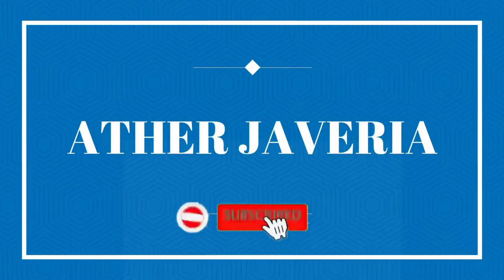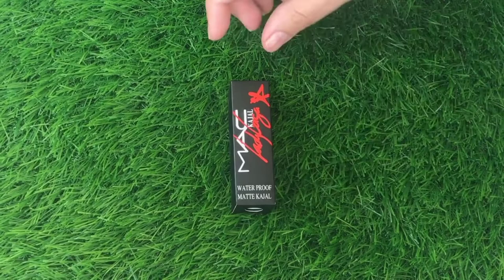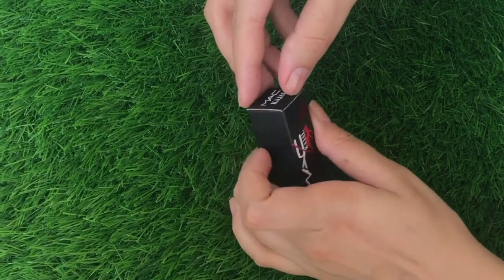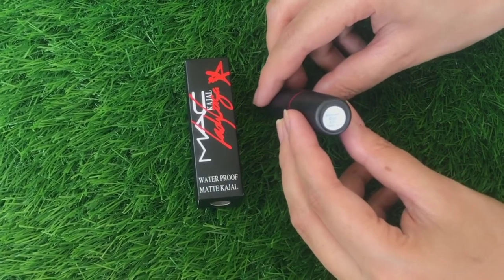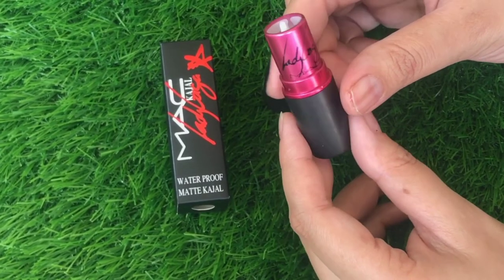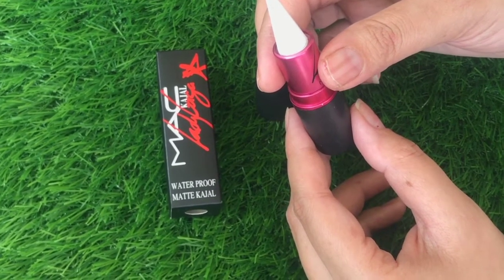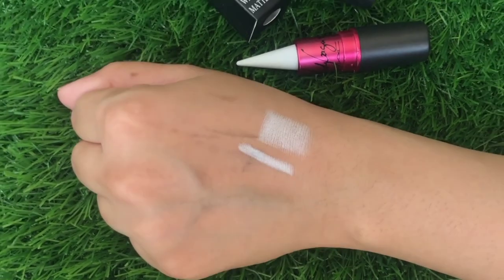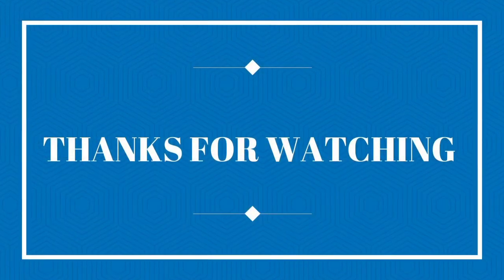White kajal mac |white kajal makeup review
Mac white kajal complete honest review price 120 rs only contact white kajal white kajal makeup white kajal eye makeup white Jamal at home white kajal laganey ka tariqa white Jamal review